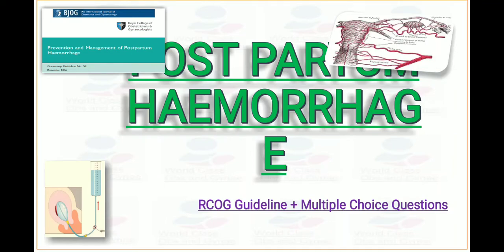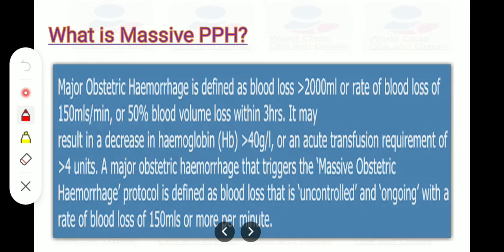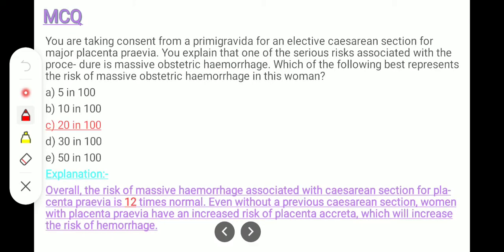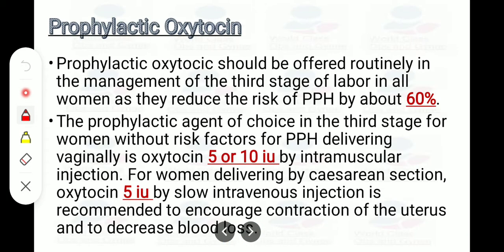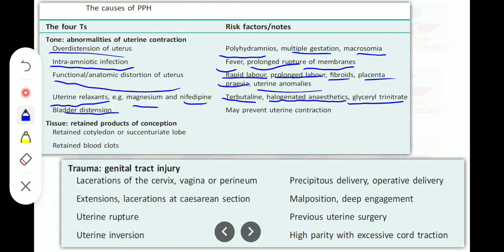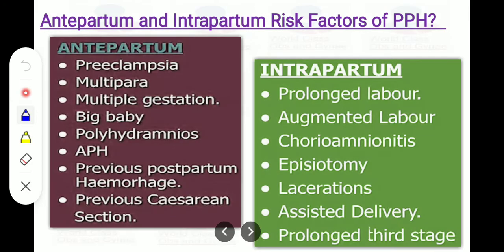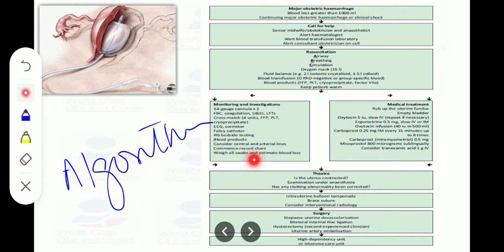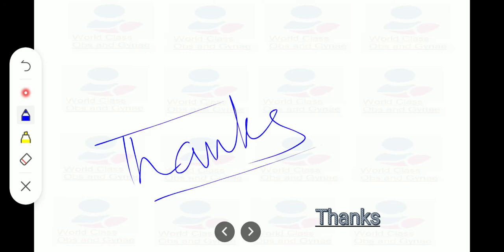Postpartum Haemorrhage (PPH), RCOG Guideline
This video explains Postpartum Hemorrhage (PPH) which is a serious but rare condition when a woman has heavy bleeding after giving birth. This video describes that when does Postpartum Hemorrhage happens, how it is tested and the way it is treated.